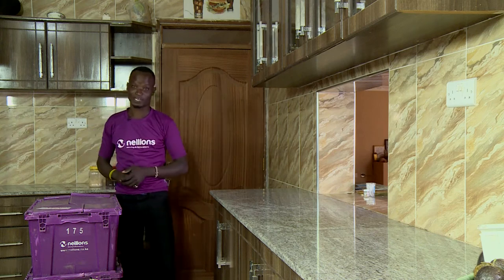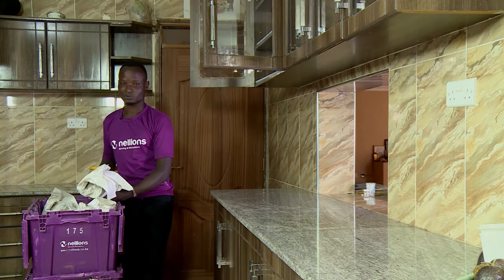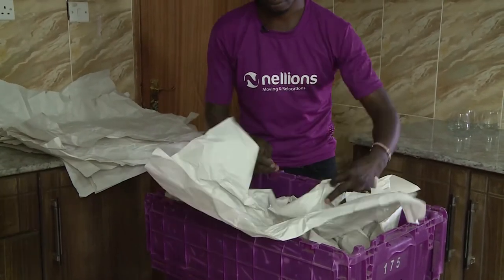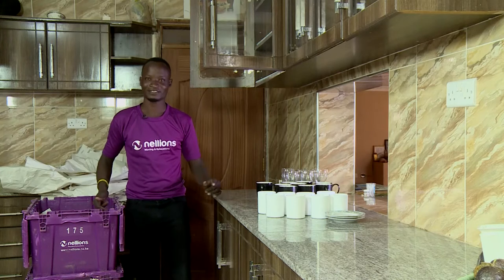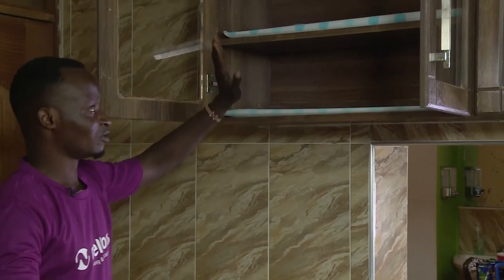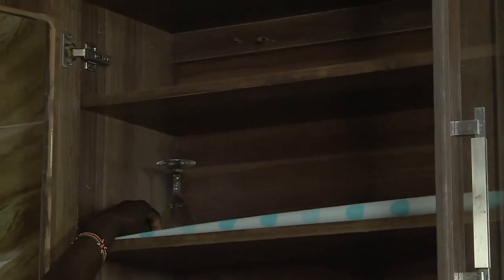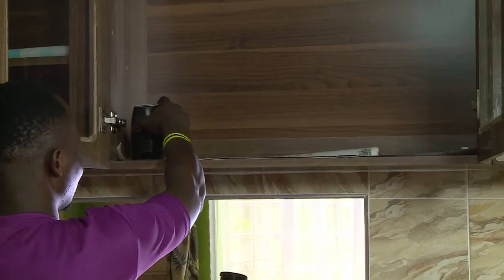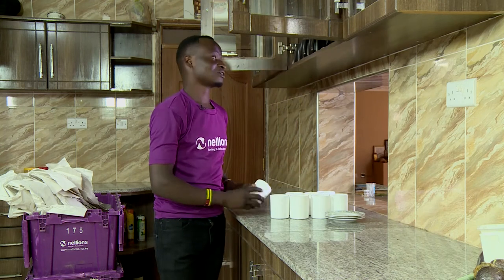How to Store Cups and Glasses in your Kitchen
Mover Charles explains the process of setting up your cups and glasses in the kitchen.

In this video, you will learn:

0:00 - Intro
0:22 - What are the requirements when arranging kitchen utensils
0:50 - How to unpack kitchen utensils
2:52 - How to arrange kitchen utensils on the counter
3:00 - How to arrange glasses on the shelves
4:37 - How to arrange cups  on the shelves